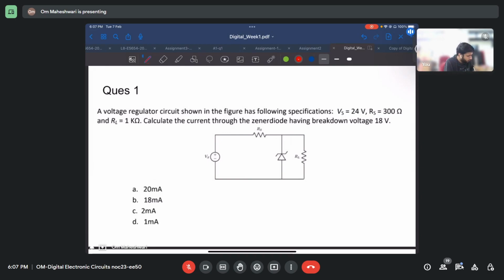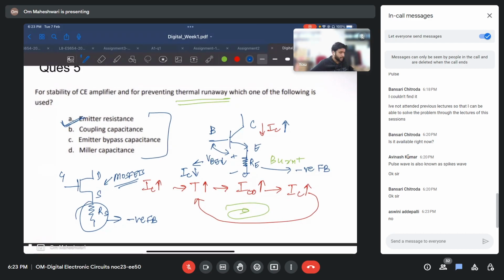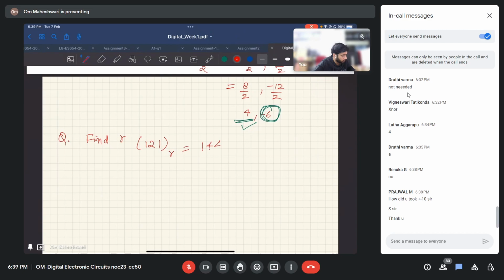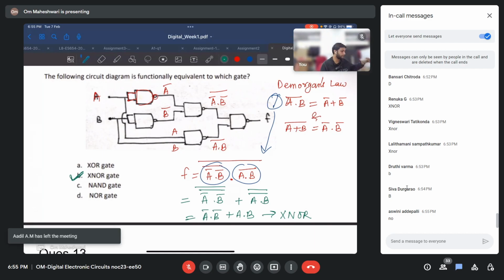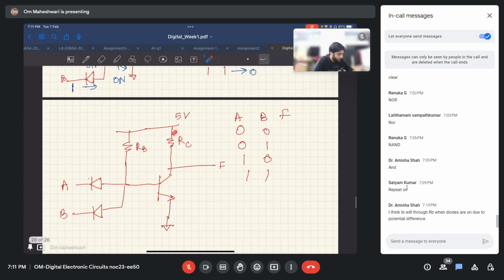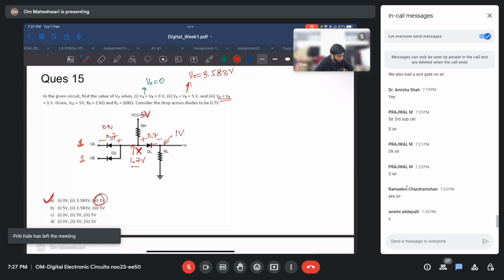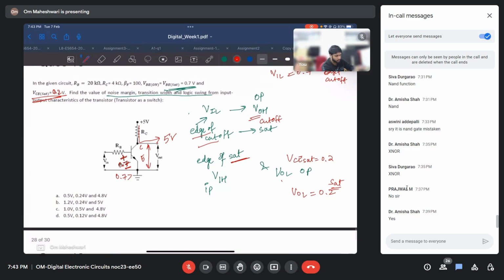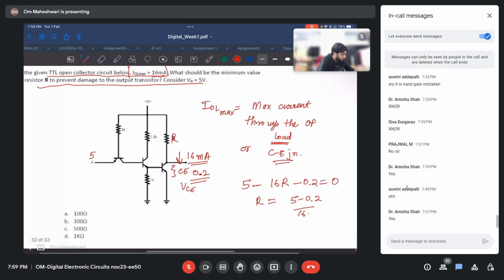Week-1 Live Session for NPTEL-Digital Electronic Circuits